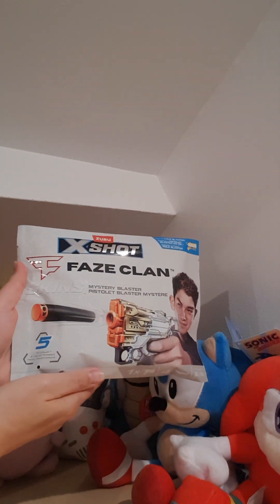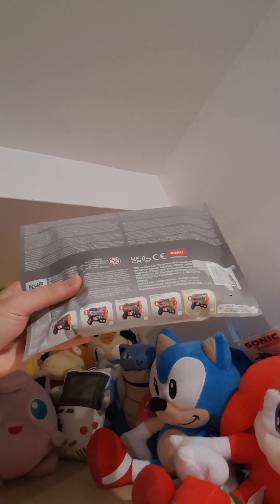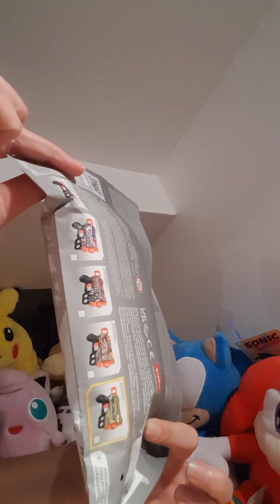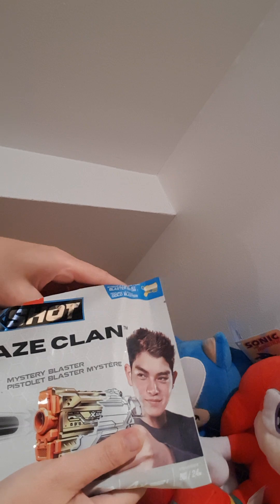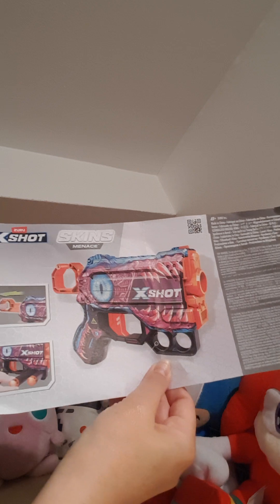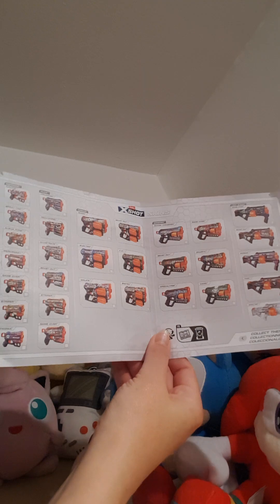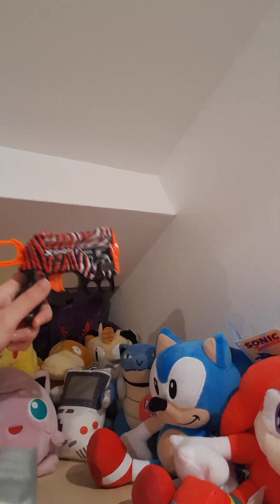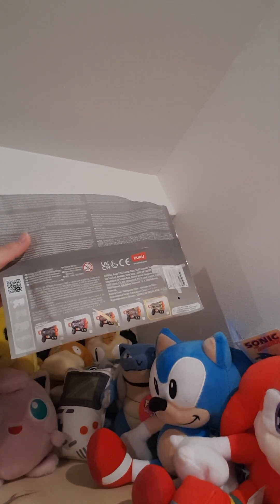Blind bag Zuru X Shot Faze Clan blaster mystery bag opening